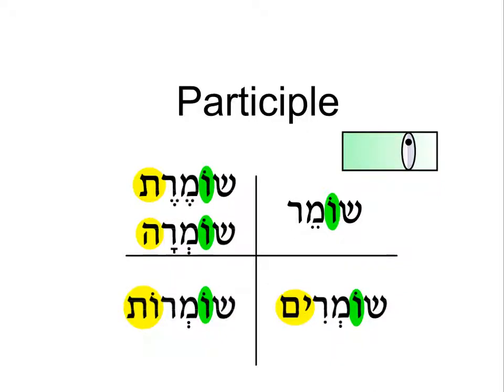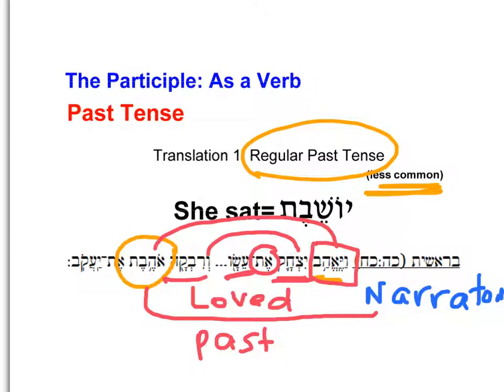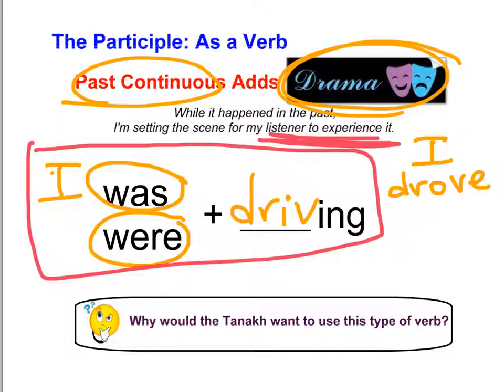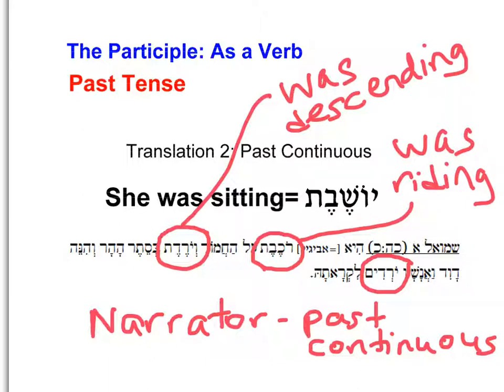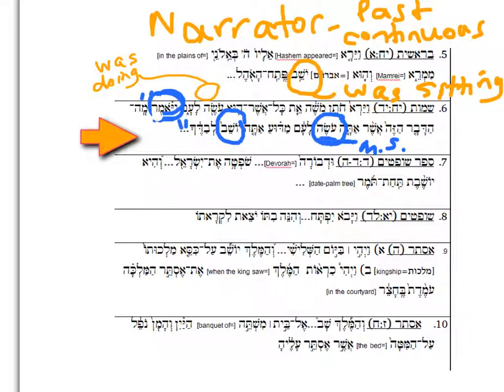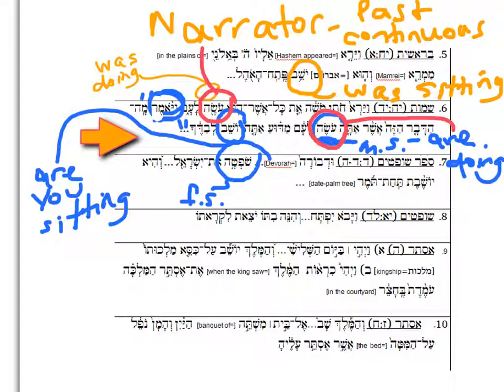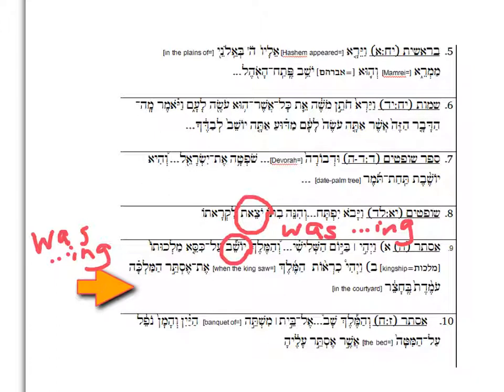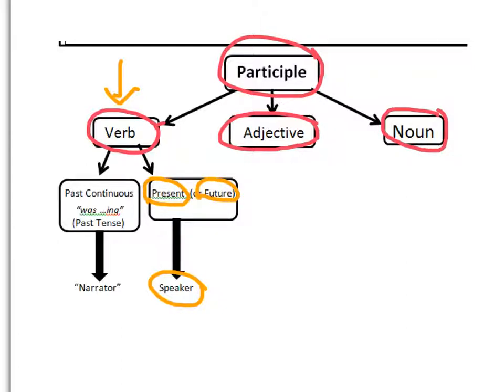1:3 Qal Participle Transl.- Past Continu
Intermediate Biblical Hebrew, Unit 1, Goal 3a
Translate participles into the past continuous when there's a narrator.